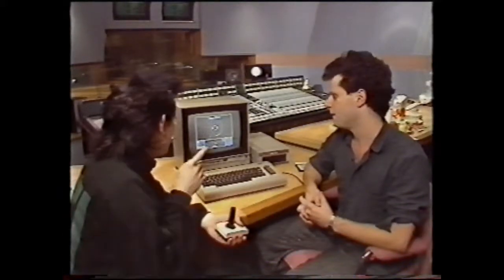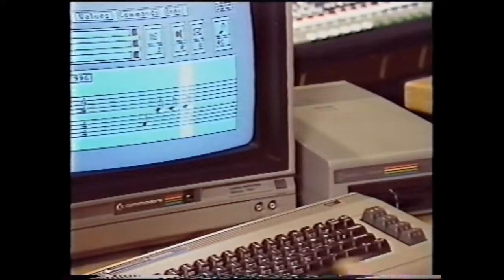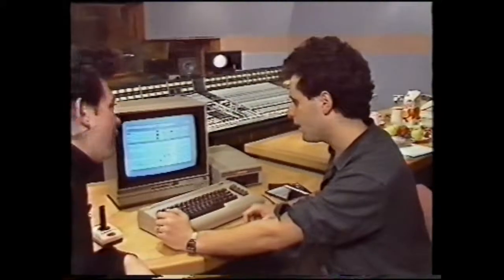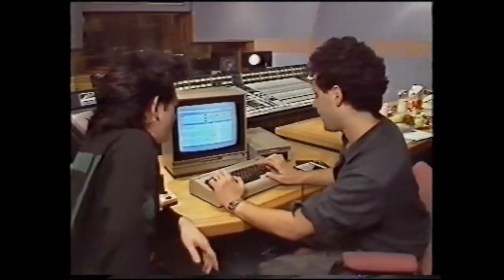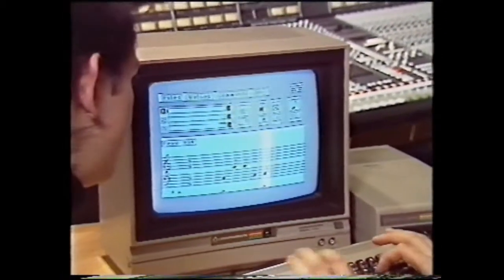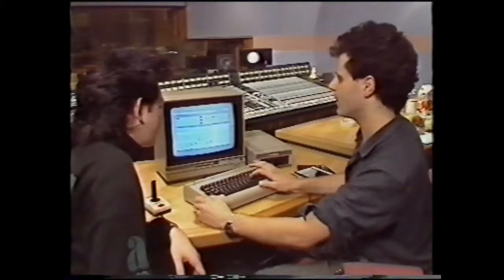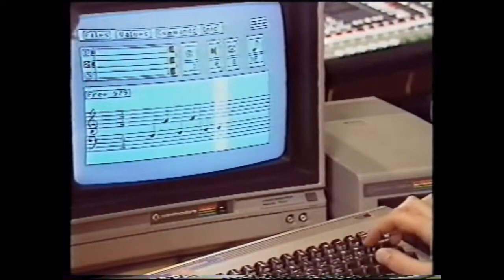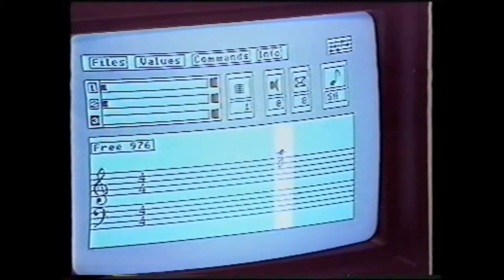Commodore 64 The Music System Demonstration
Commodore 64 The Music System Demonstration VHS-rip